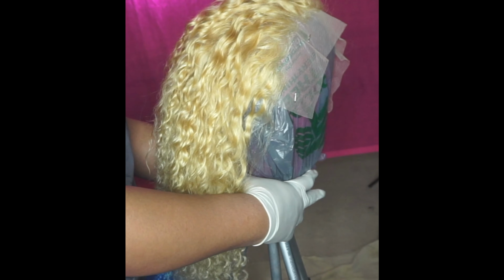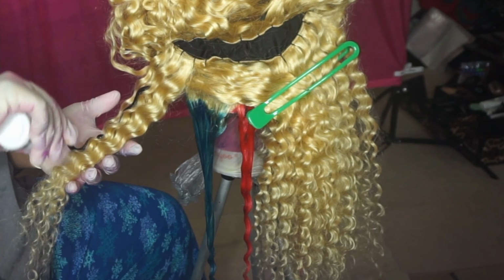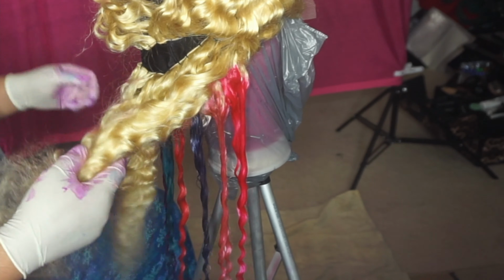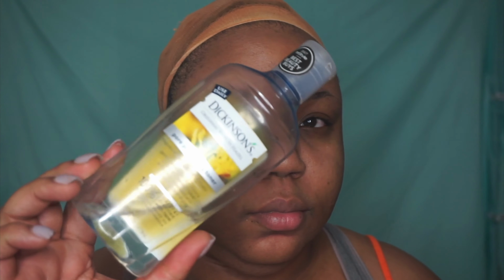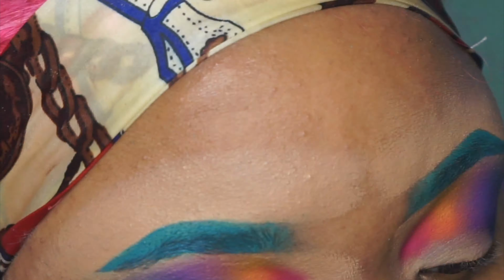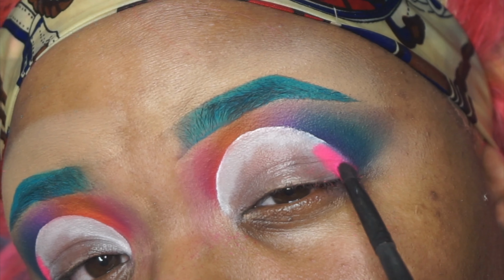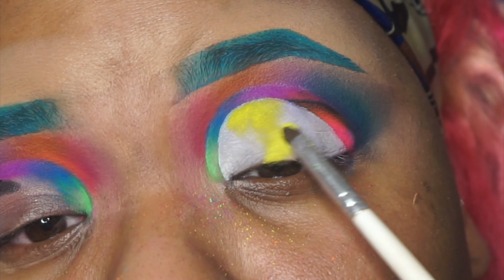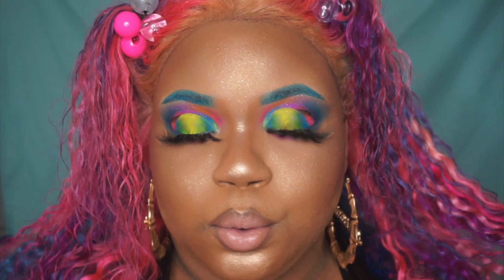How To: Be A Hot Girl with Unicorn Hair! Hot Girl Summer Hair Series ft. Beaufox Hair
✨ WELCOME MY ROYAL FAMILY 👑

🔘TURN ON NOTIFICATIONS FOR MY NEW VIDEOS!

DETAILS:
Link to Hair

Makeup Details Coming Soon...

🔘Facebook Page: Thee Queen Makeup Artistry
🔘Make-Up Instagram: TheeQueen_Kee
 🔘Nail Instagram: NailBeautyByKee

 TO BOOK AN MAKEUP/NAIL APPOINTMENT:
Location: Baltimore, MD